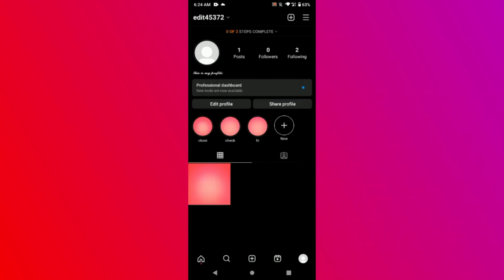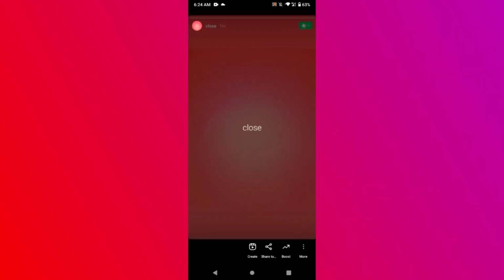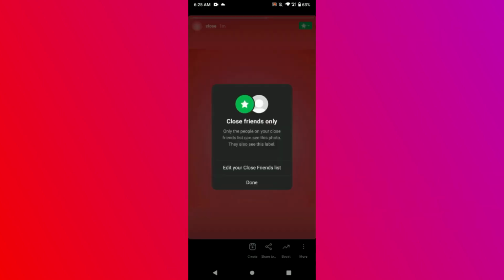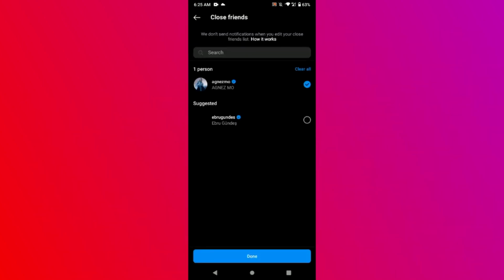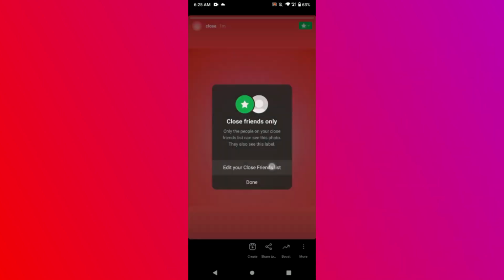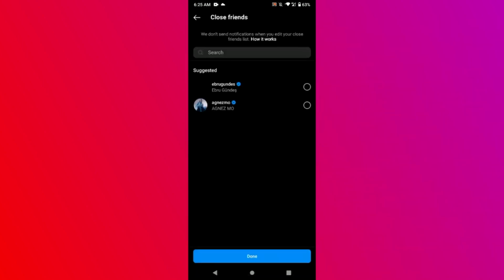How to Remove Close Friends on Instagram Highlights - How to Remove People from Close Friends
How to Remove Close Friends on Instagram Highlights

In this video, I'll show you how to remove close friends from your Instagram highlights. It's a quick and easy process that can help you keep your highlights organized and up-to-date. Follow the steps described in the video to remove any unwanted close friends from your highlights.